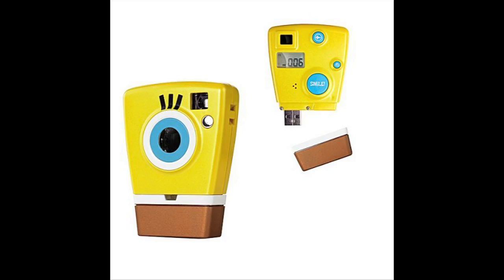Digital Camera Technology : What Is a VGA Camera?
A VGA camera is an older format camera that shoots in an old standard resolution of 640-by-480 and is often used for Web-based videos. Find VGA cameras used on the Internet with insight from a professional photographer in this free video on digital cameras.